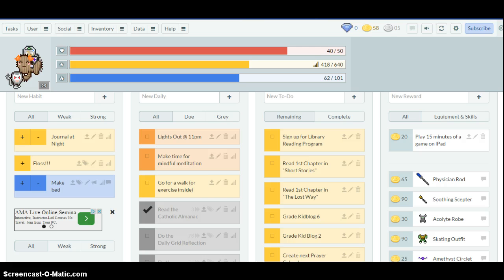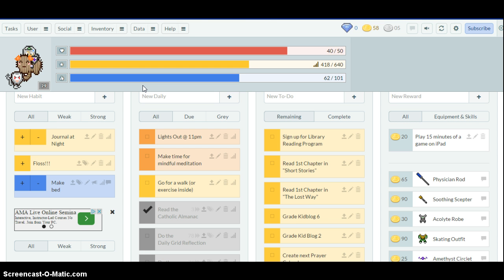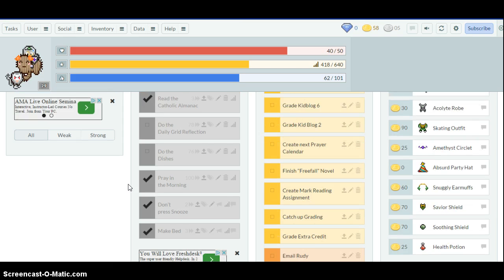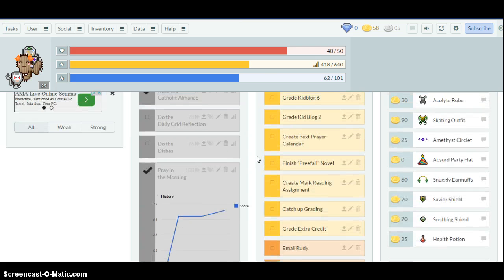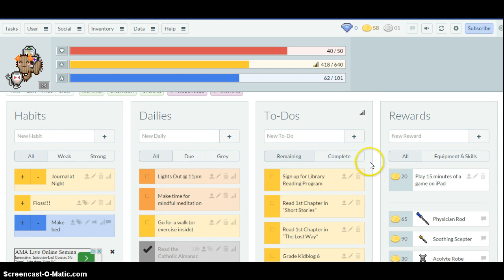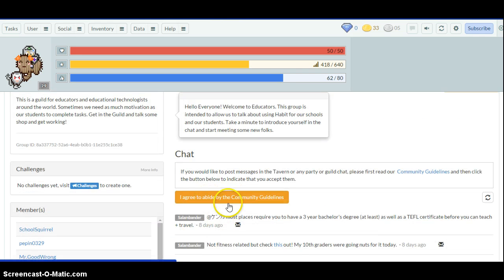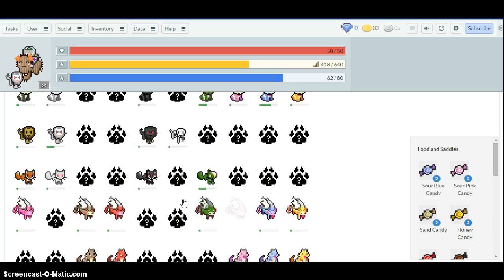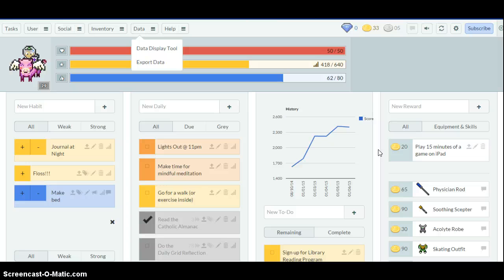HabitRPG Overview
A guided tour of the engaging and enjoyable HabitRPG productivity platform.